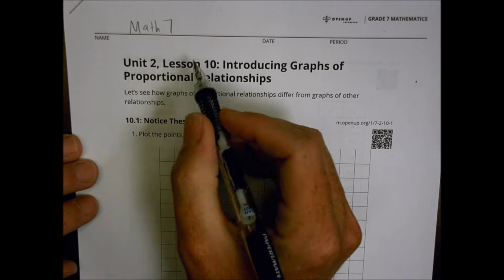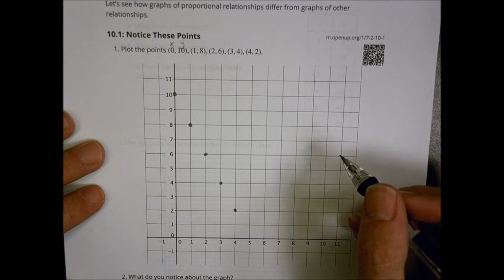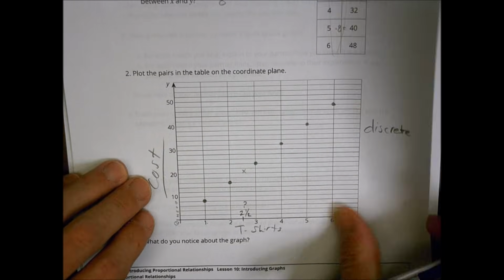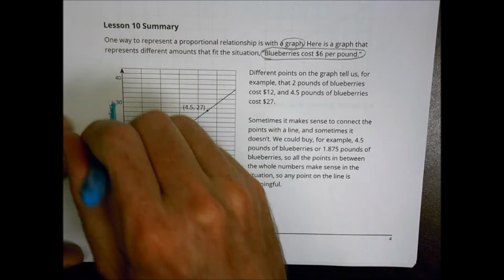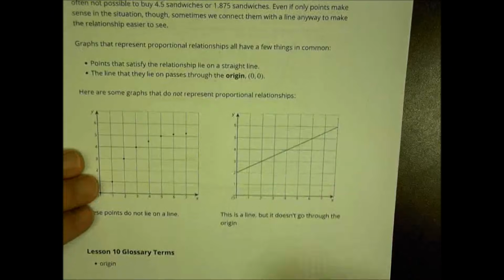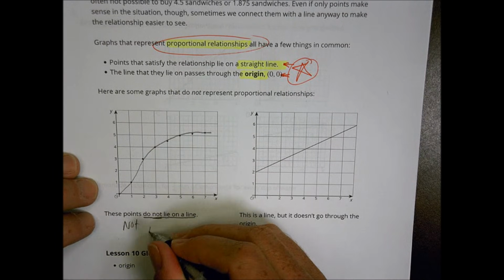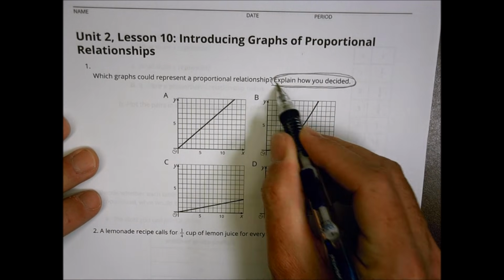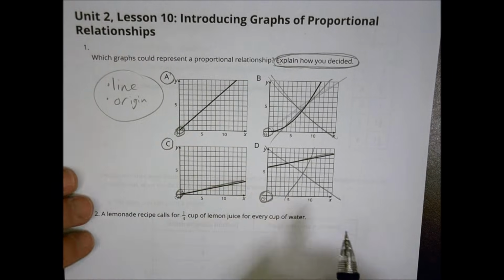Math 7 2 10 Homework Help Morgan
Introducing Graphs of Proportional Relationships